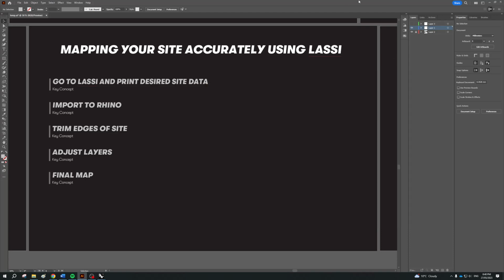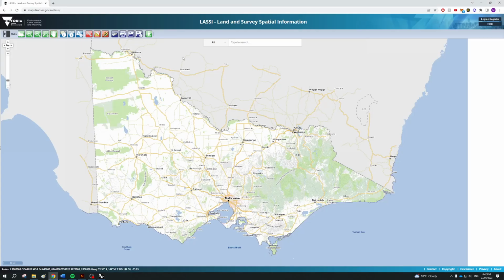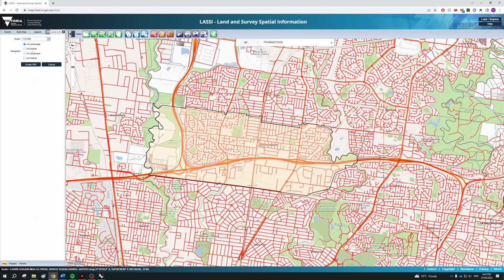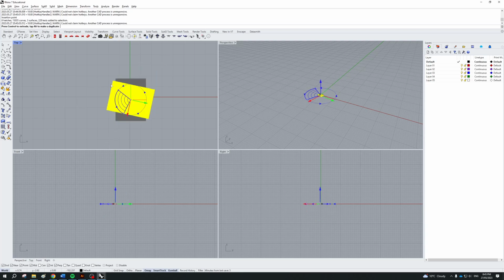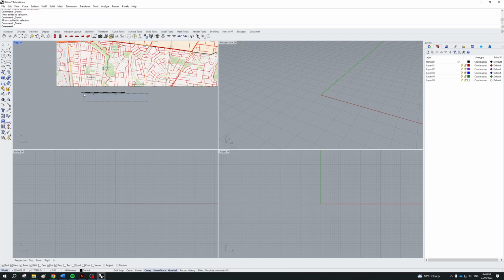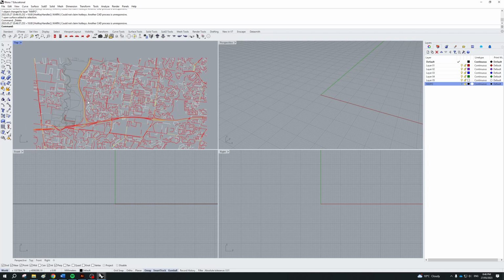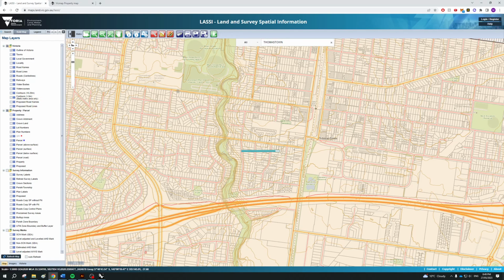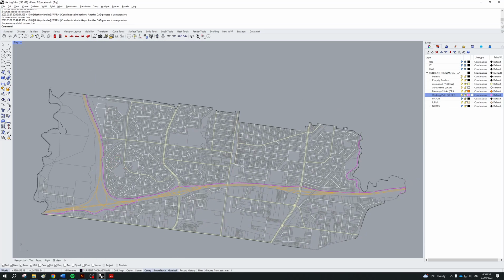MAPPING YOUR SITE ACCURATELY USING LASSI